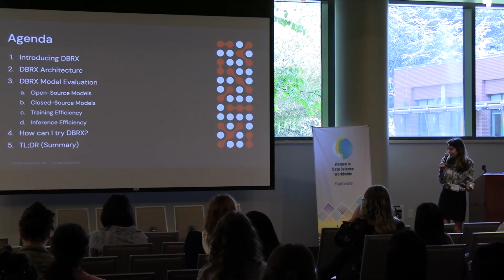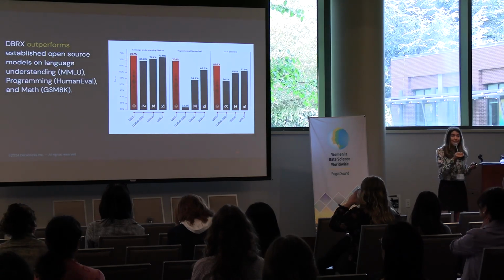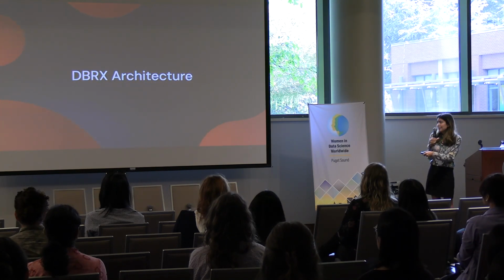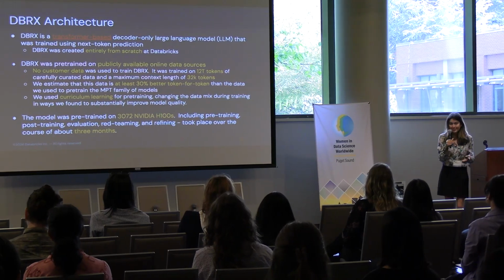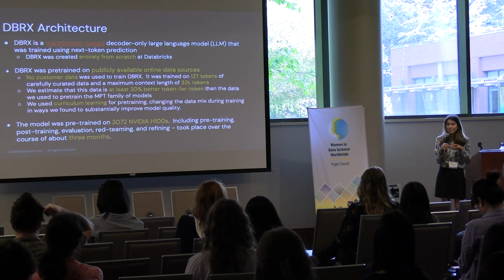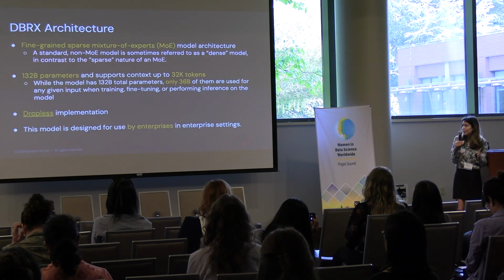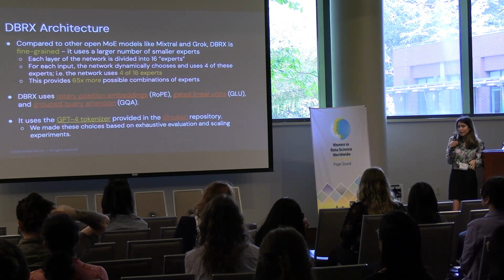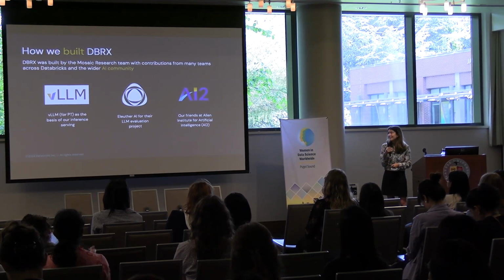Training Efficient Open Source Large Language Models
Tessa Barton's talk from WIDS Puget Sound Conference 2024

Abstract:
What does it take to train a Large Language Model like ChatGPT? This talk will go over the training and design of DBRX, Databricks’ 132 billion parameter flagship language model. We will also chat about all the ways in which Data Science helps out with training Large Language Models.

Bio:
Tessa is a research scientist at Databricks working on retrieval augmented generation. Previously she was at the New York Times using computer vision for sports journalism. She has a masters degree in Computer Science from Brown University and has worked in data science roles at Meta, SpaceX, Tinder and Snapchat.